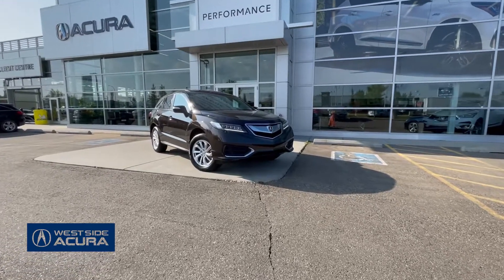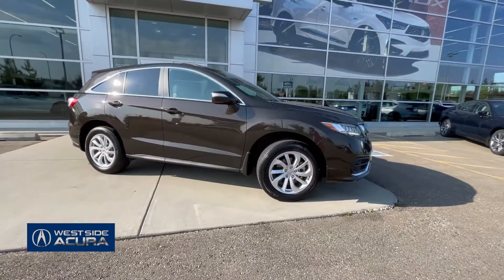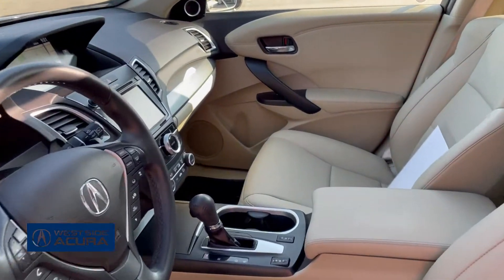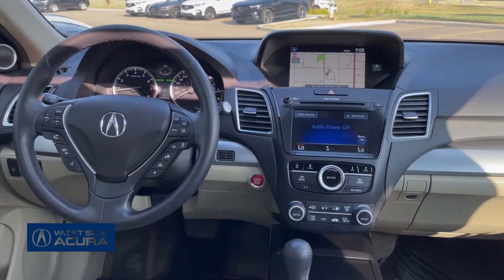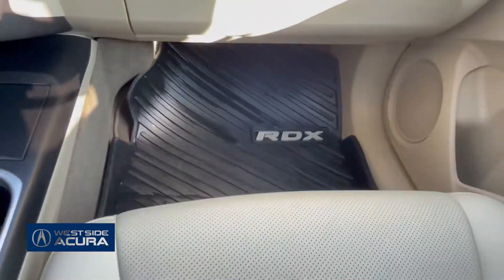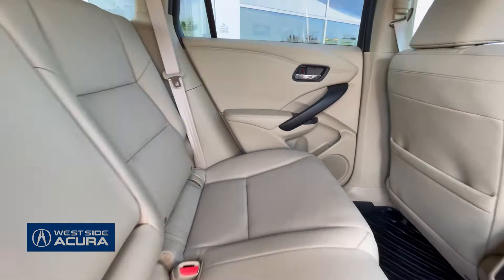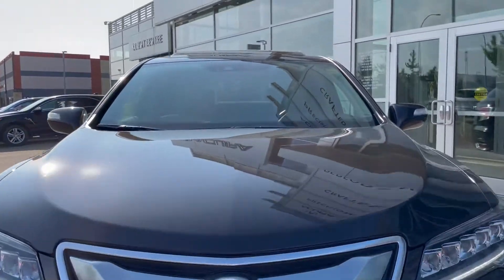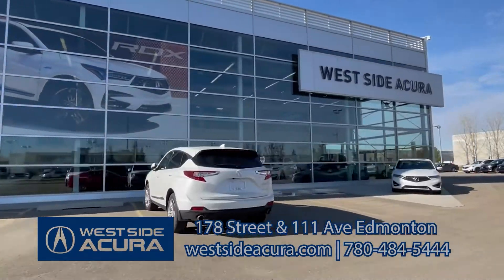2017 Acura RDX Technology For Sale | Walkaround Video | West Side Acura in Edmonton Alberta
Stock: 2MD1390A